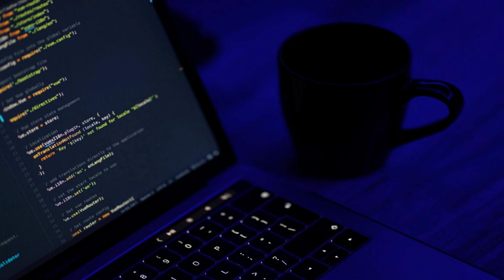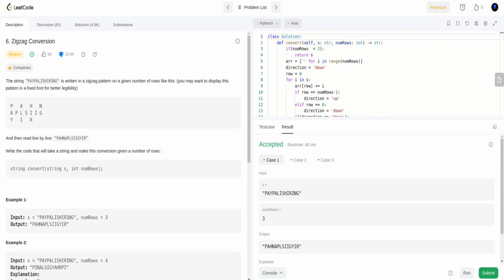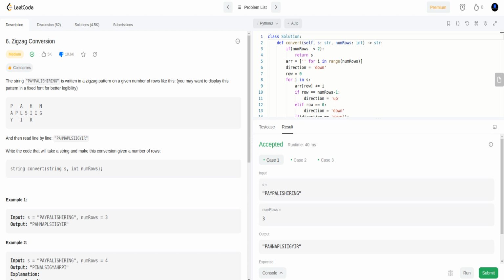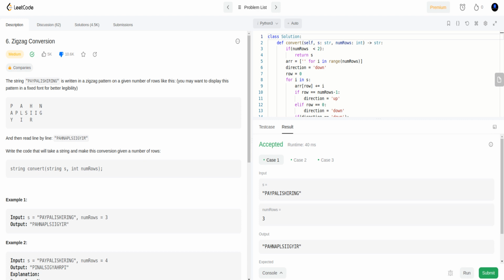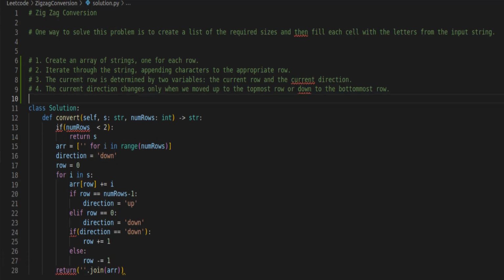Zig Zag Conversion - LeetCode